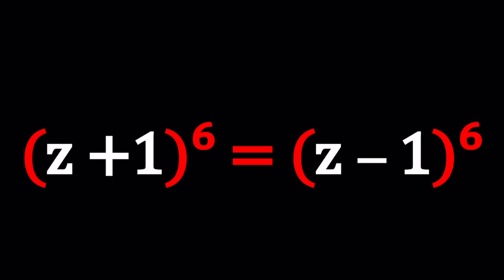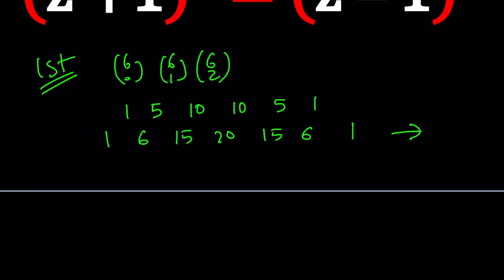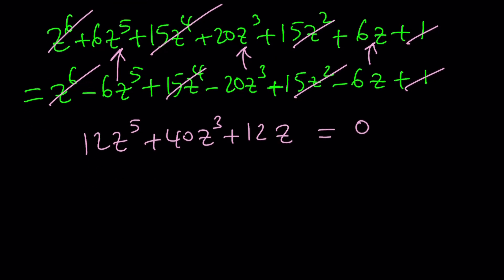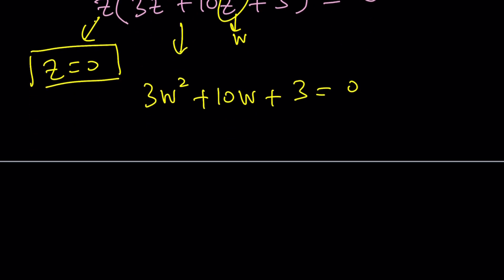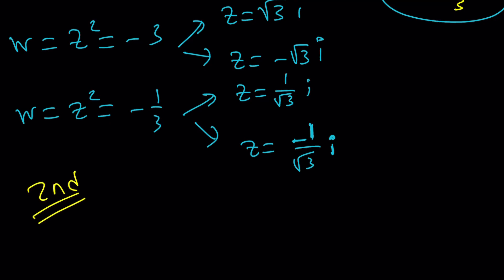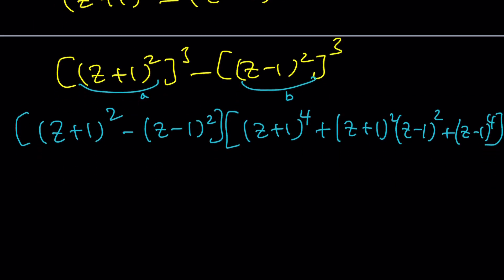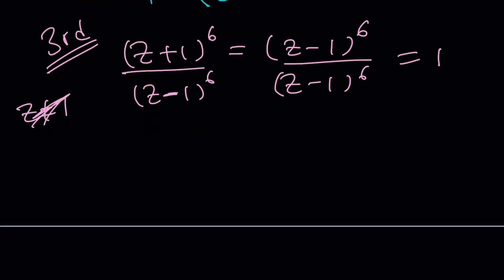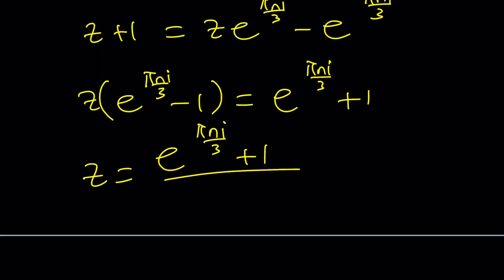Solving A Quartic Equation | Problem 349